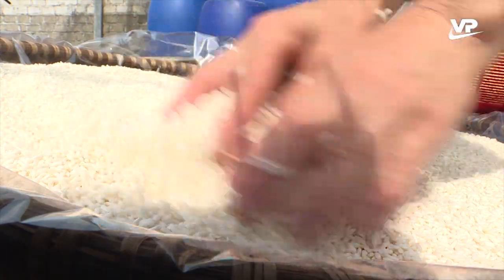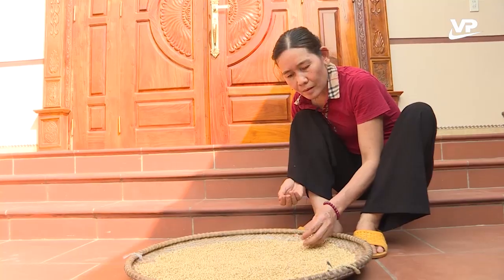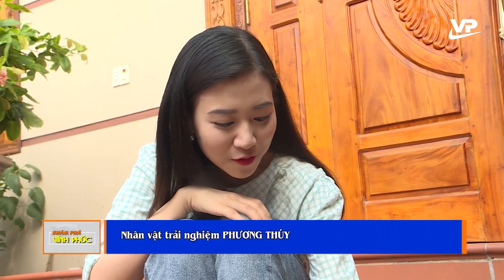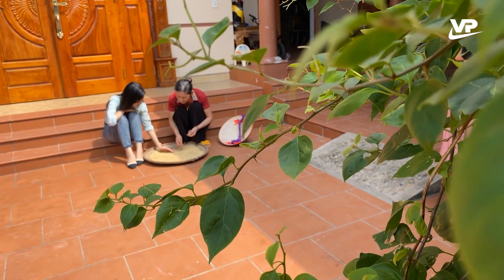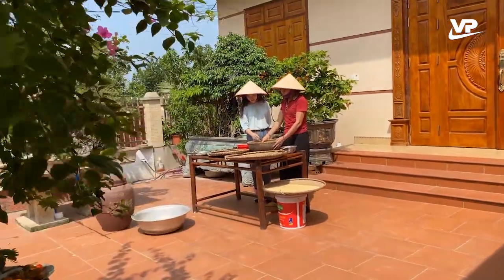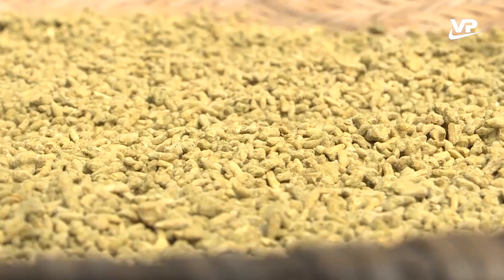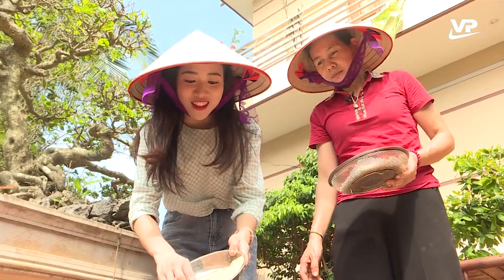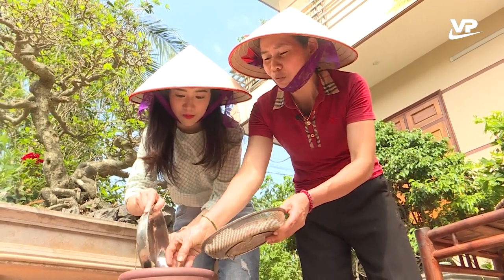Đậm đà hương vị tương làng Tiên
► Kênh YouTube Chính Thức của Đài Phát thanh - Truyền hình Vĩnh Phúc